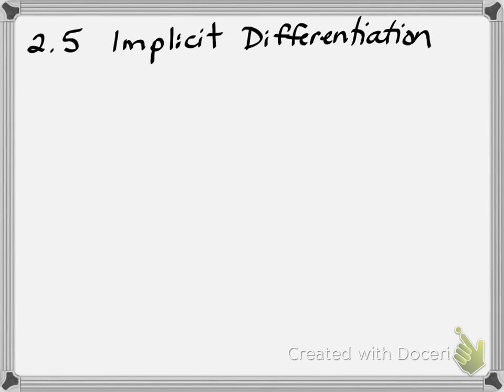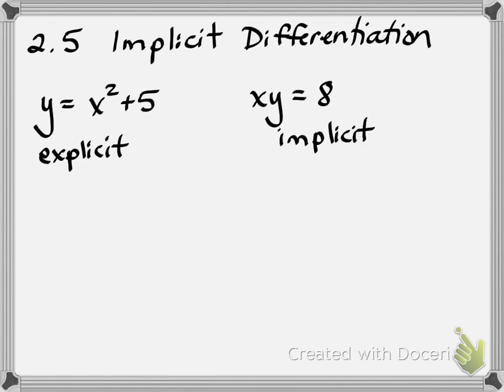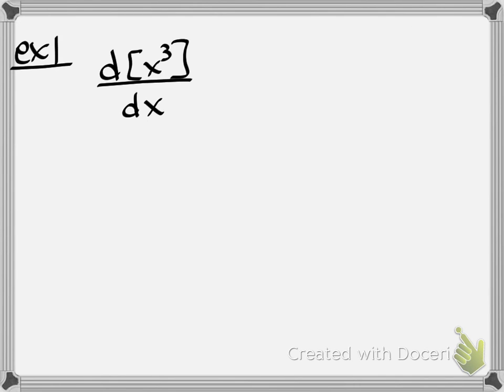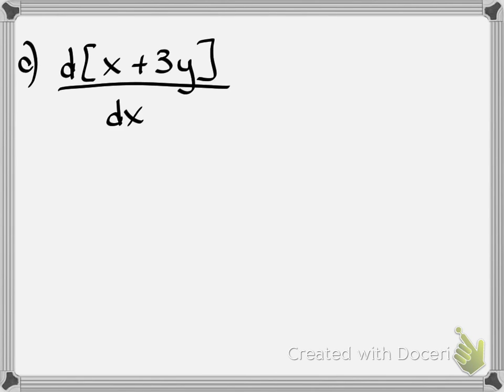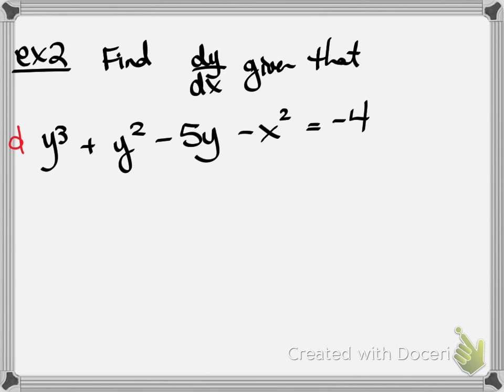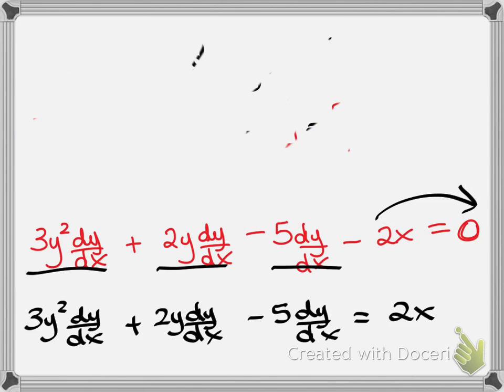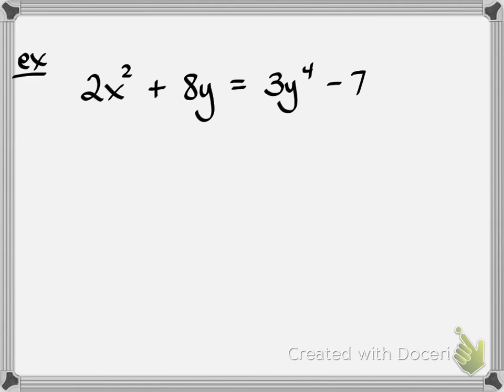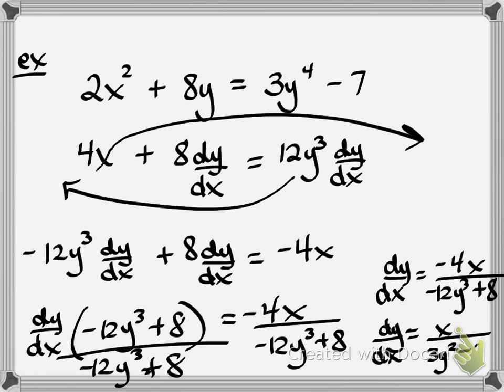Calculus 2.5 Implicit Differentiation Into (2025)